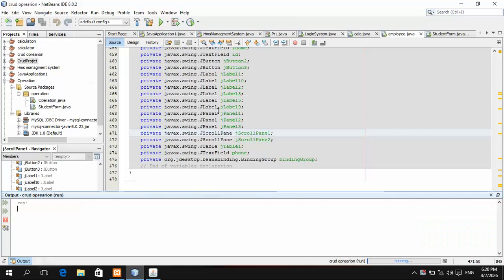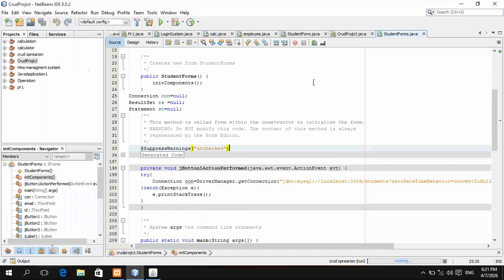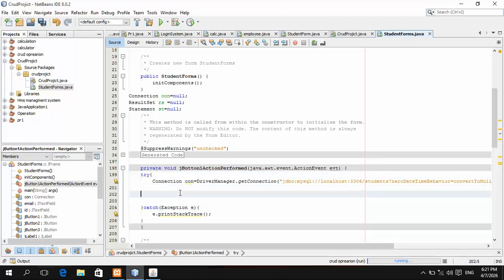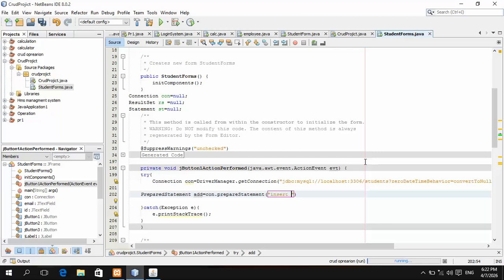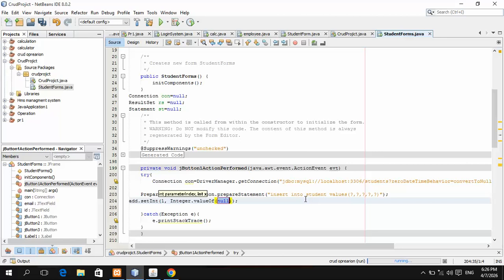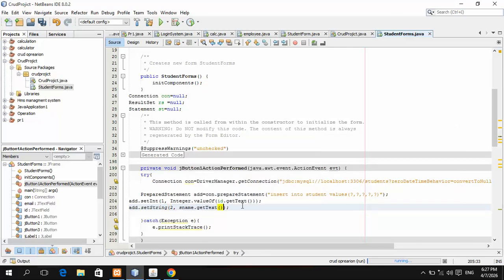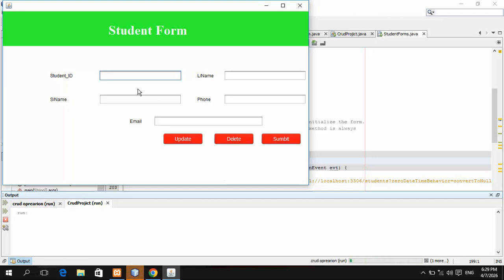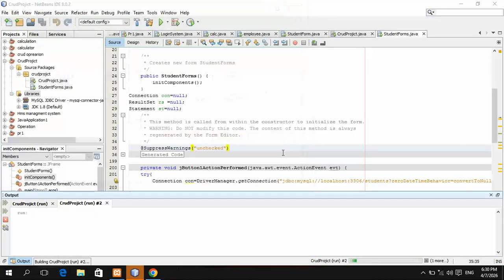How to Insert Data Java With Mysql